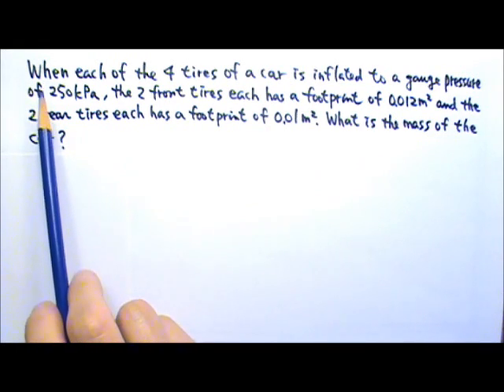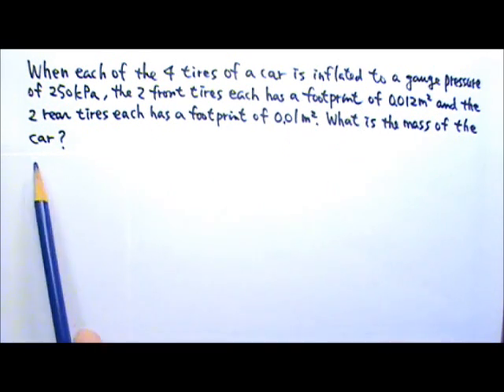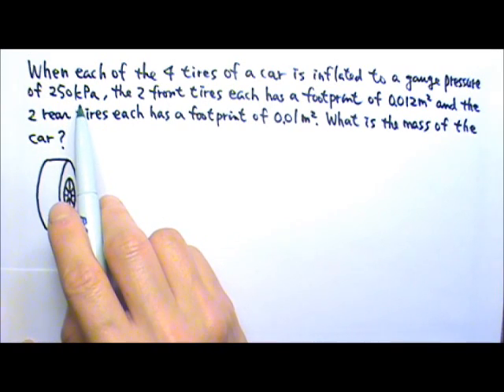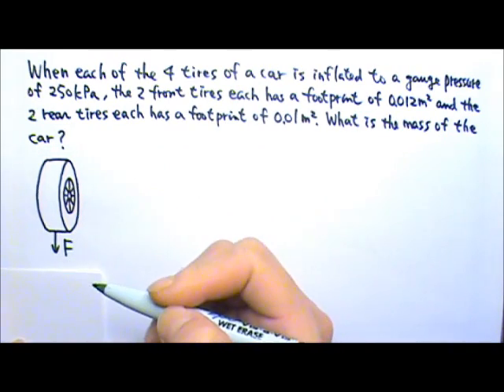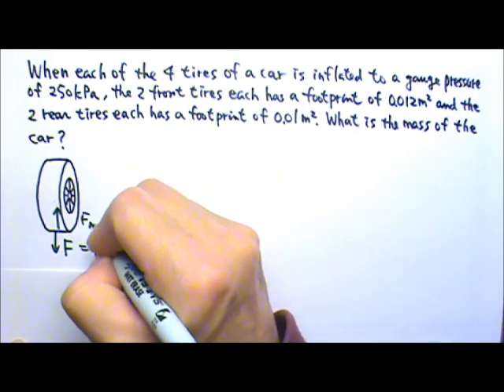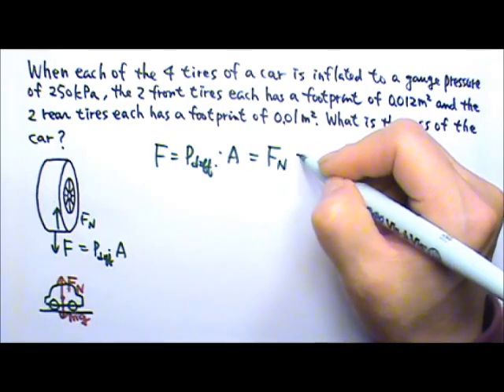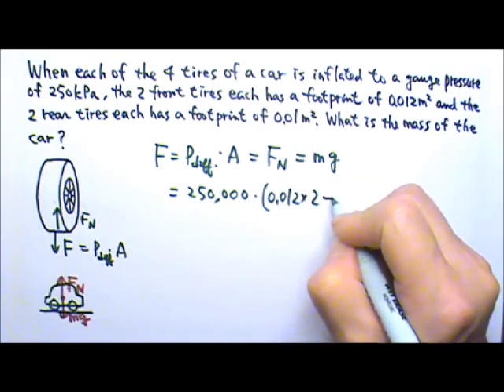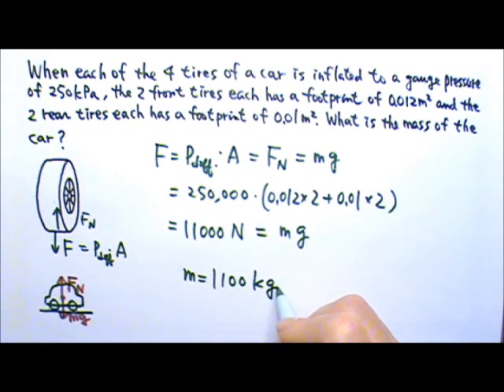AP Physics 1: Fluid Mechanics 4: Tire Pressure and Tire Footprint Problem